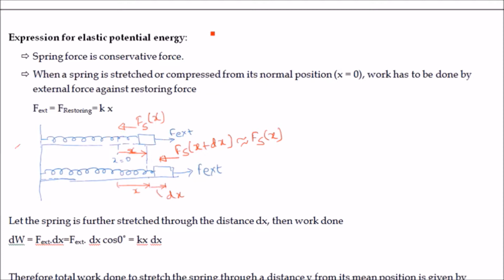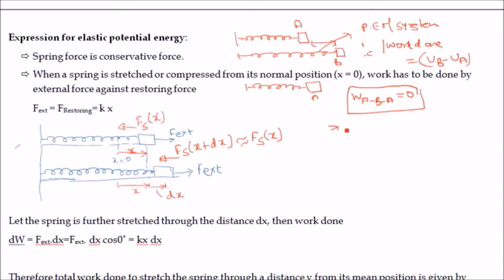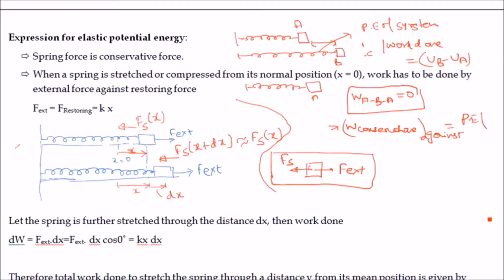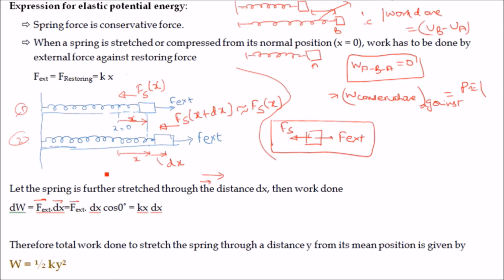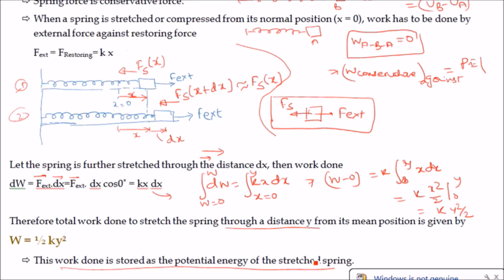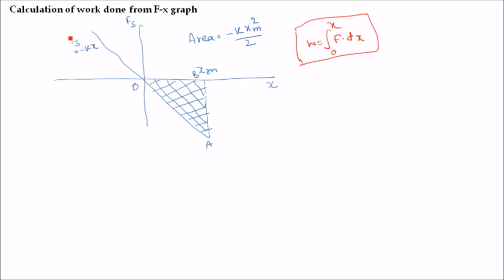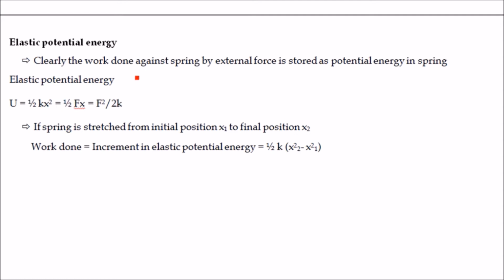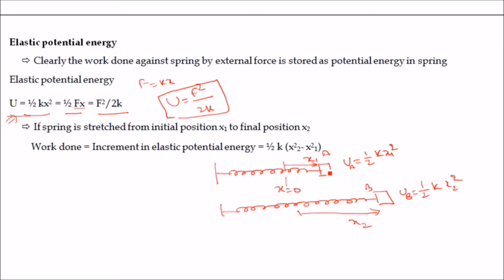Elastic Potential Energy 2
This video calculate the expression of elastic potential energy, the calculation of elastic potential energy by F-x graph and other associated concepts. Important for CBSE and other competitive exams